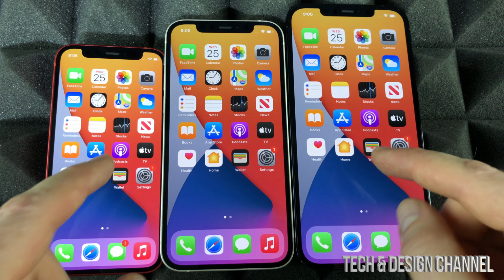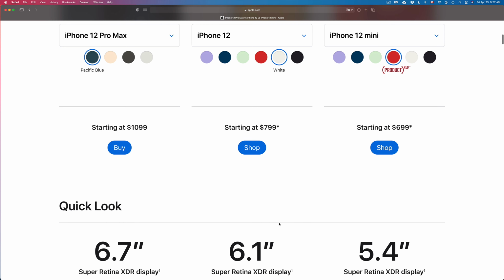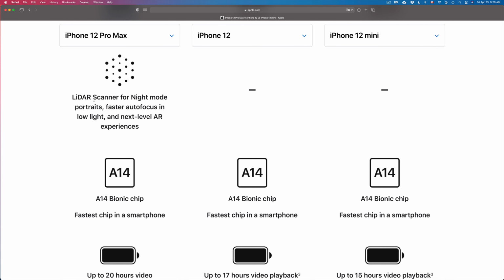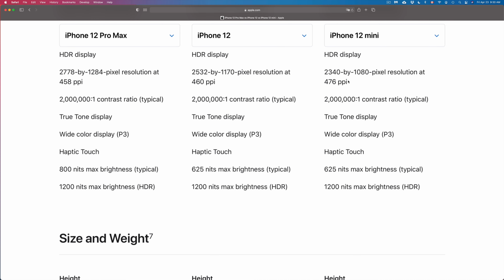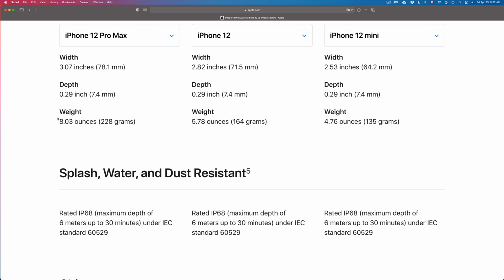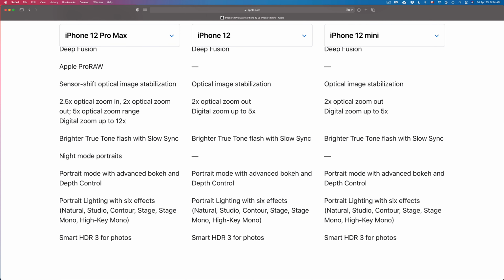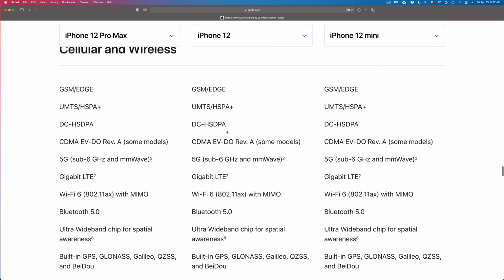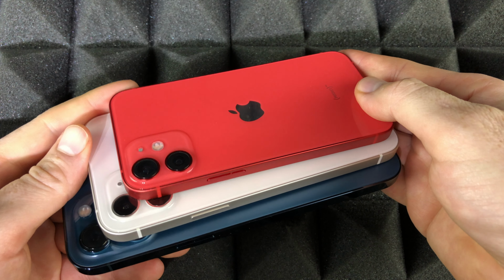Apple iPhone 12 mini vs iPhone 12 Which should you buy?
iPhone 12 mini and iPhone 12 - what are the differences ?